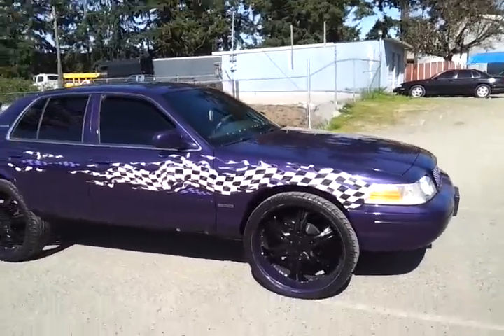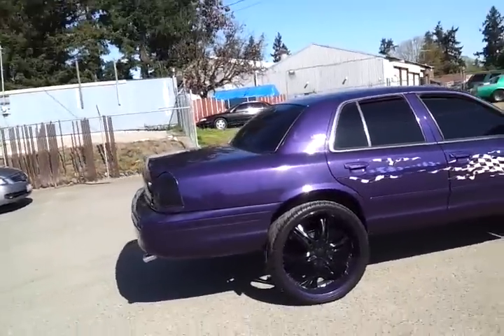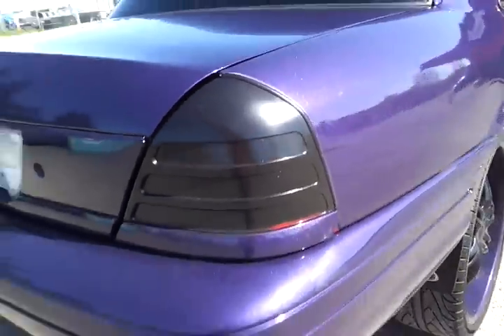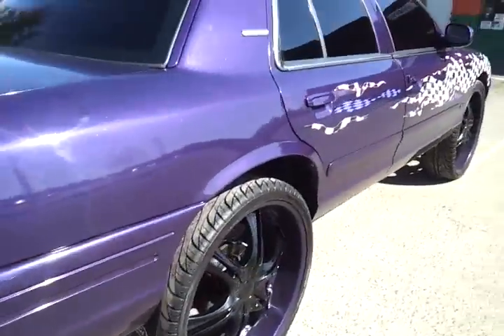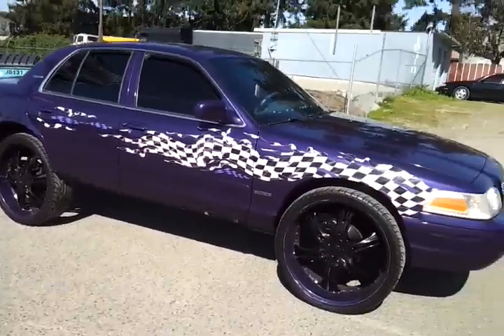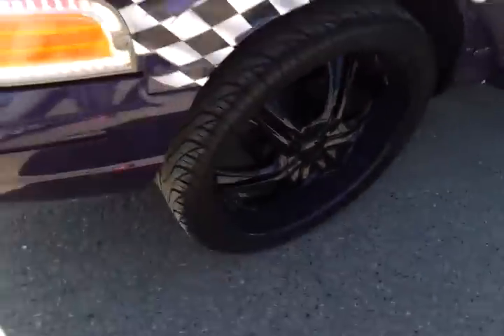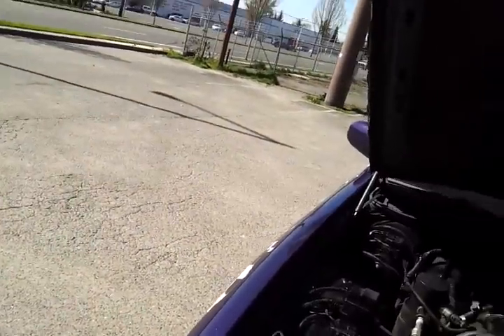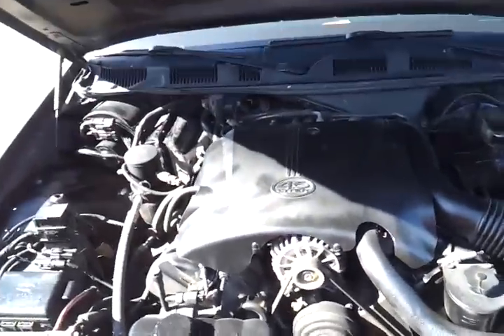Crown victoria show car on 28s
New tint rims repainted
5g